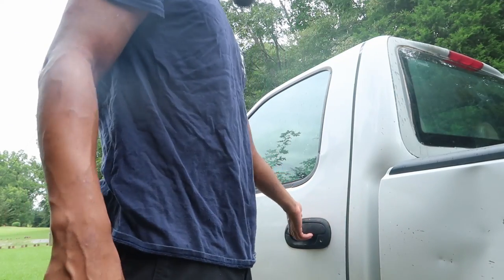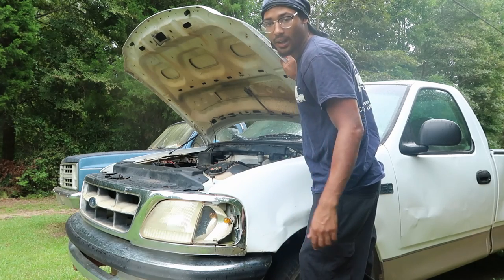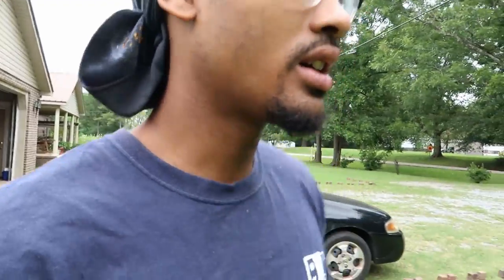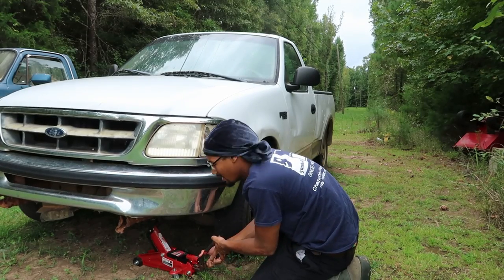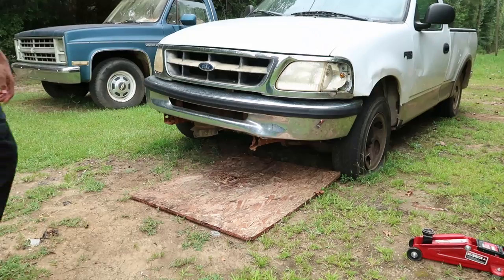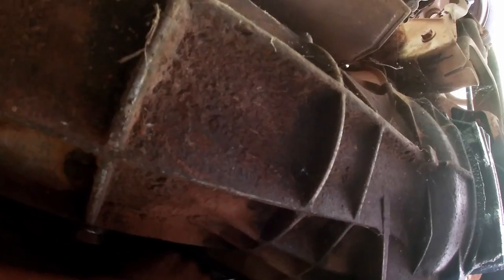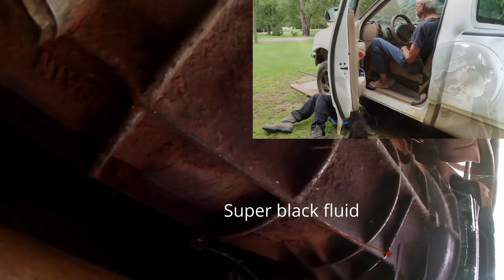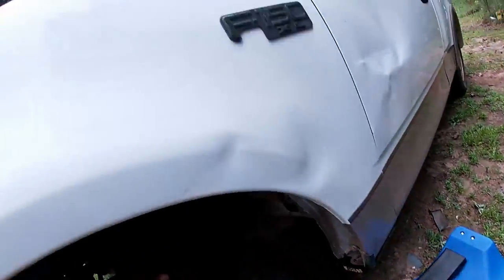Figure Out What’s Wrong With The F-150 (BAMA VLOG 27)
Today I’m diagnosing the truck While trying to bleed the clutch I noticed that the fluid wasn’t pumping so I am replacing the master cylinder￼￼